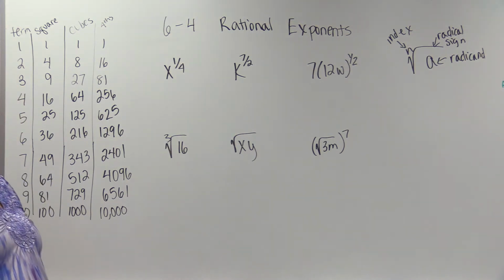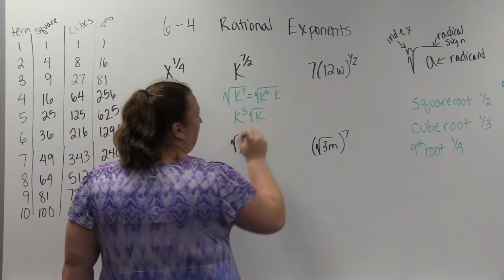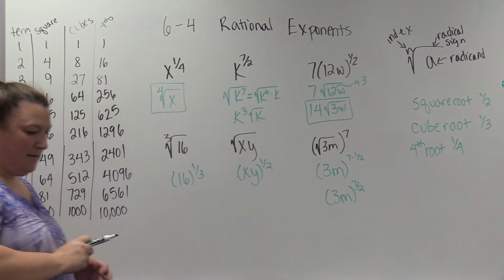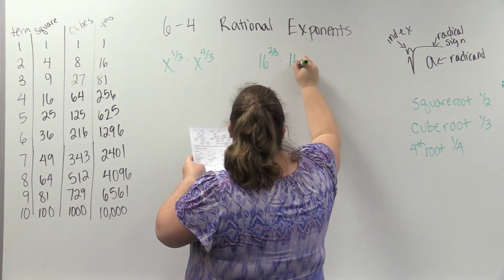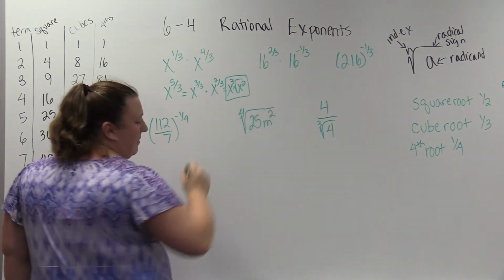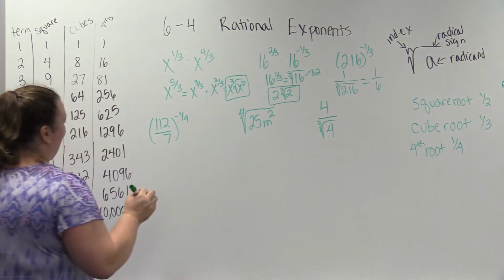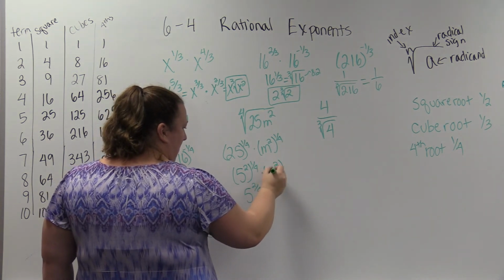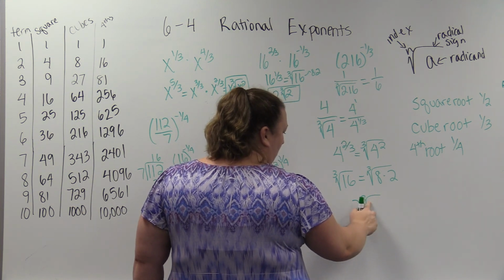6 4 Rational Exponents